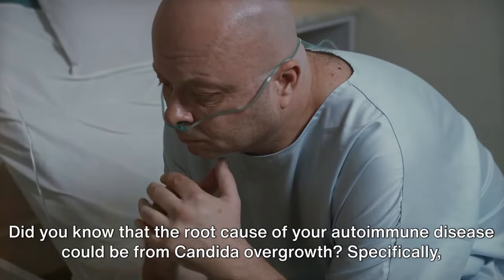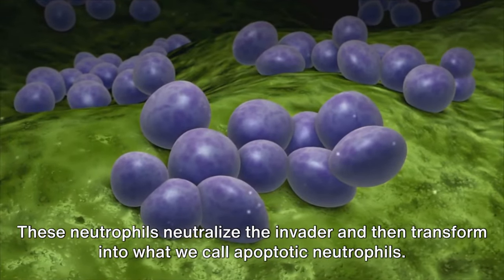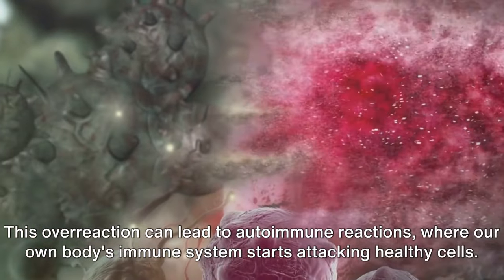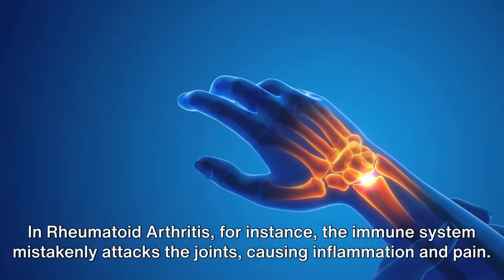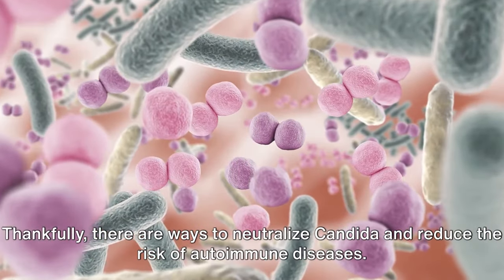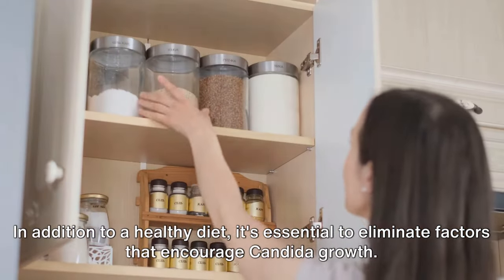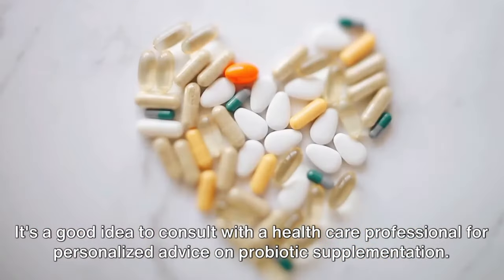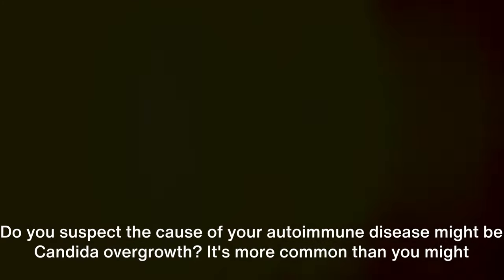Dangers of Candida Overgrowth: Root Cause of Autoimmune Disease like Rheumatoid Arthritis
Did you know that a leading cause of autoimmune diseases like Rheumatoid arthritis, Osteoporosis, Fibromyalgia, and many other chronic illnesses are caused by Candida overgrowth?

Candida itself serves a crucial part in our gut microbiome, helping aid digestion, however when this yeast overgrows it can cause serious damage to our bodies.

If your muscles and joints hurt, you get skin rashes, toe fungus, or get yeast infections often, you most likely have a candida overgrowth situation on your hands.  Don't wait to find a solution for this problem, the longer you wait the more damage it can cause in your body.

Often times when you visit your doctor with symptoms of an autoimmune disease, your doctor will fail to test for Candida and will misdiagnose your autoimmune disease, sending you on a wild goose chase trying to heal your symptoms rather than healing the root cause.